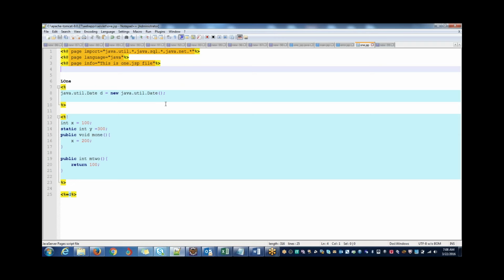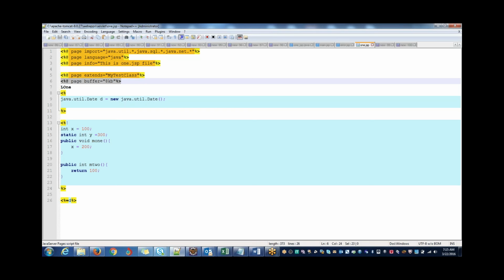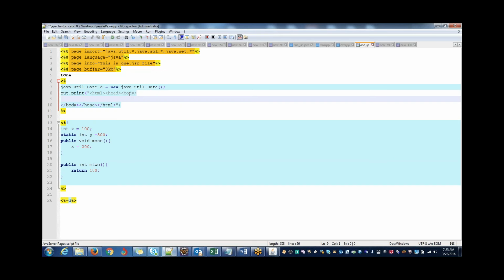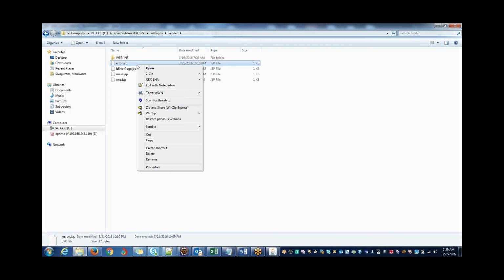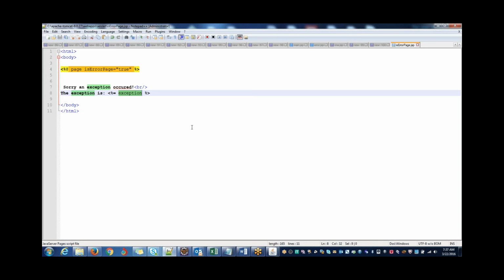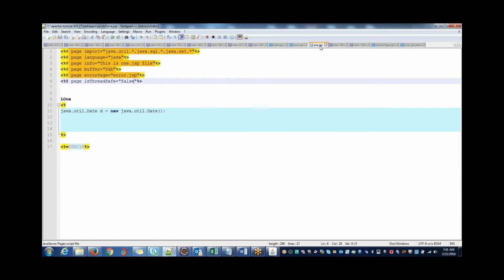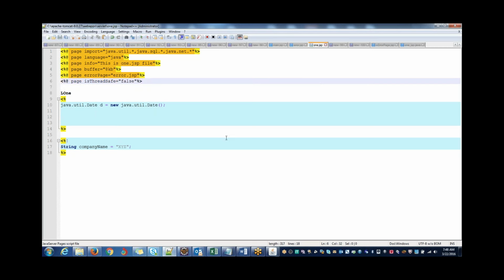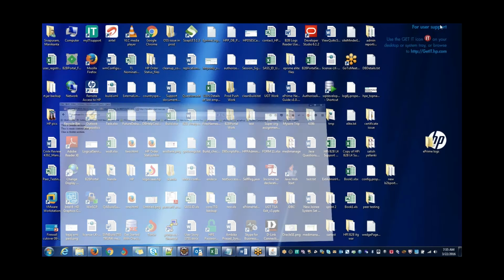Java tutorial | Advanced java Class - 11 | Online IT Tutorials